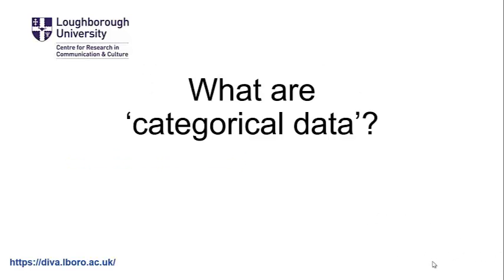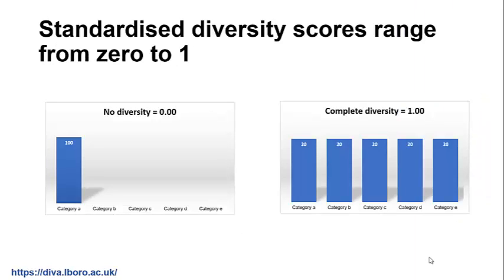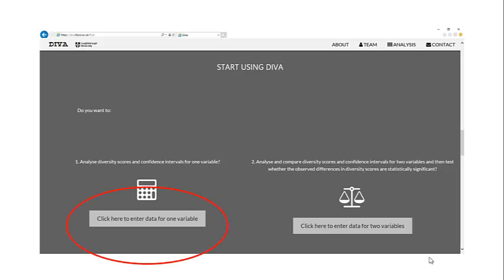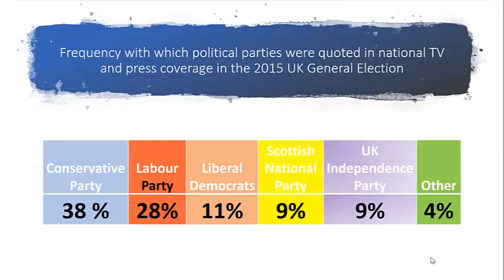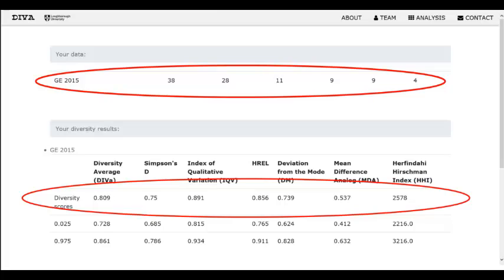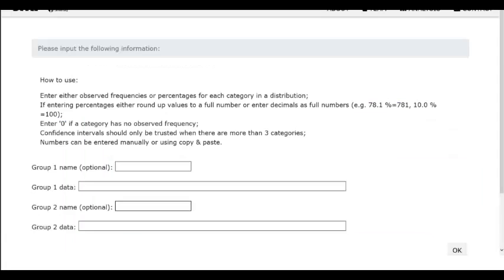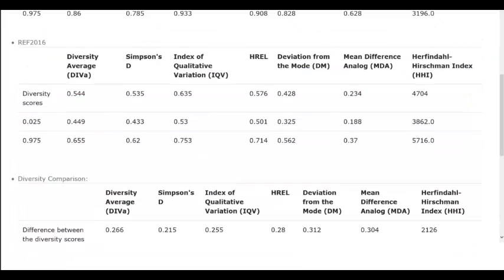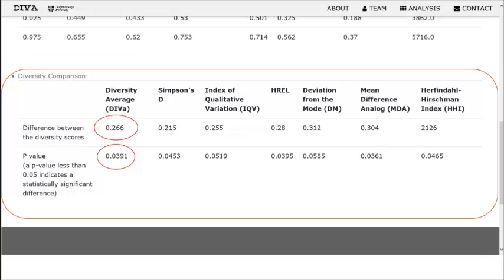Diversity Analysis of Categorical Data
An introduction to the new diversity analysis web resource developed by David Deacon and James Stanyer of Loughborough University